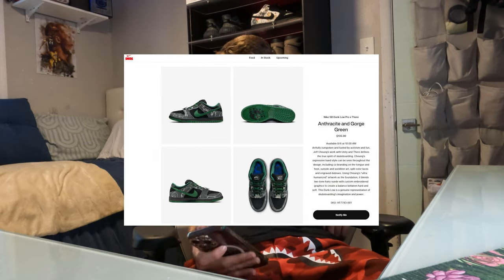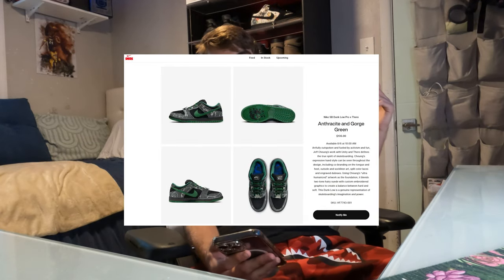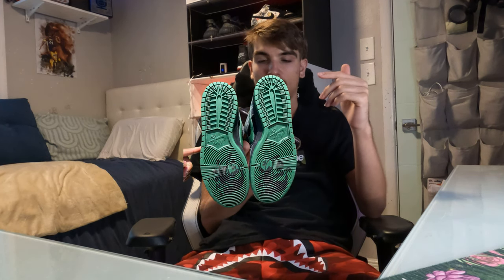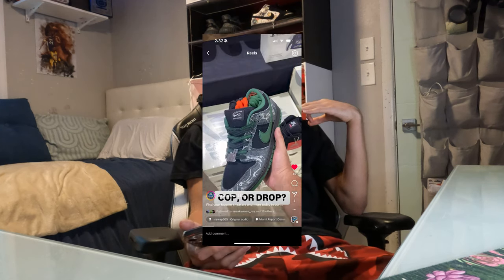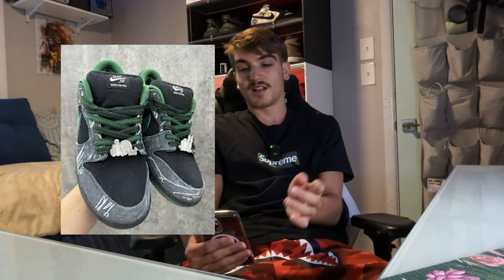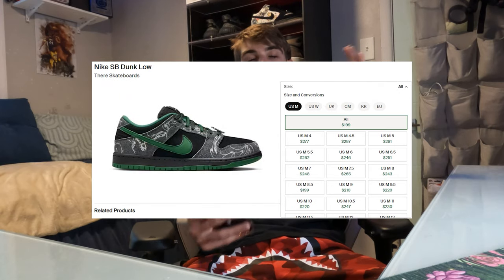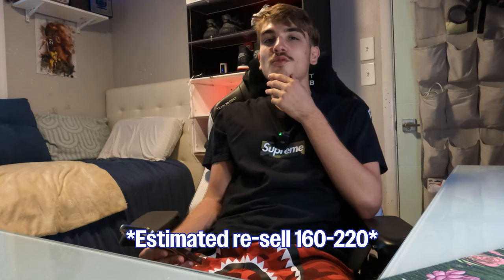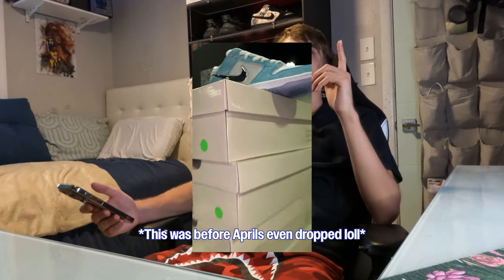New Heater Sb Dunk Low Coming Soon! (There Skateboards X Nike Sb)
Yo today I go over all release info on the upcoming There skateboards x Nike sb dunk so make sure to watch the full vid and smash the like, sub with noti button to not miss an upload!